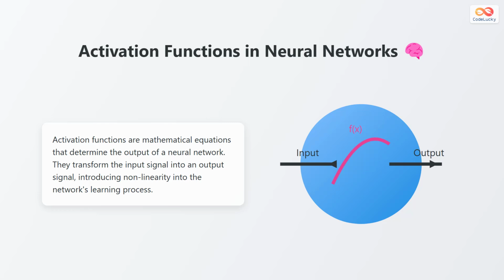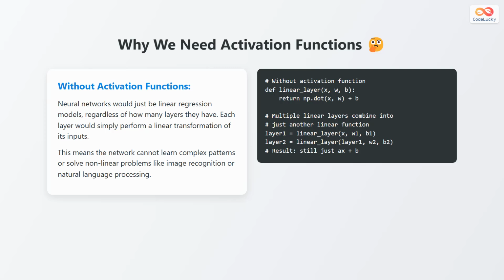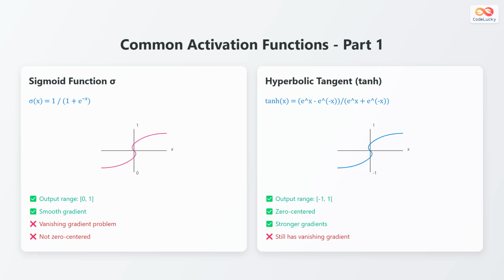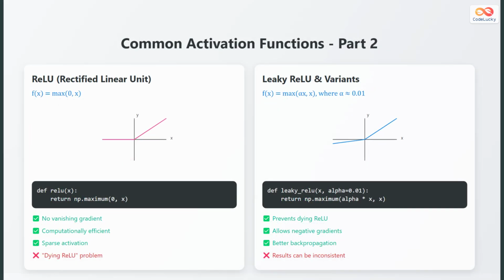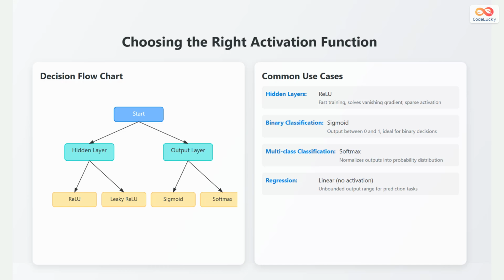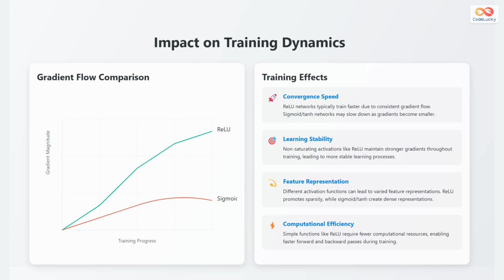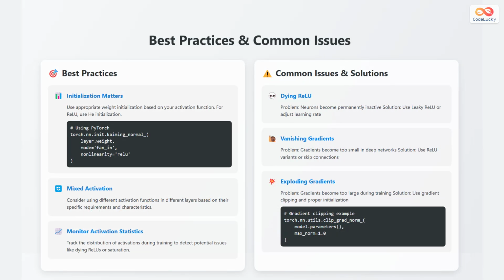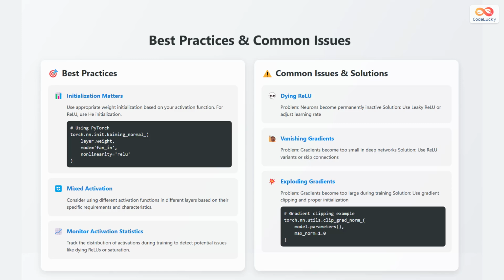Activation Functions Explained: Neural Networks for Beginners 🧠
Unlock the power of neural networks! 🚀 This video breaks down activation functions, the secret sauce that allows neural networks to learn complex patterns.

We'll start with the basics: What are activation functions and why do we need them? 🤔 Then, we'll compare linear and non-linear activation functions, highlighting the importance of non-linearity for deep learning. 💡

Next, we dive into common activation functions like Sigmoid, TanH, ReLU, and Leaky ReLU, exploring their formulas, graphs, pros, and cons. 📊 You'll learn when to use each function based on the specific task, such as binary classification, multi-class classification, or regression.🎯

Finally, we'll discuss the impact of activation functions on training dynamics and best practices to avoid common issues like vanishing gradients or dying ReLUs. 🛠️

This tutorial is perfect for beginners who want to understand the fundamental concepts of neural networks. Let's get started! ✨

Chapters:
00:00 - Activation Functions in Neural Networks 🧠
00:21 - Why We Need Activation Functions 🤔
00:56 - Linear vs Non-Linear Activation Functions
01:23 - Common Activation Functions - Part 1
02:07 - Common Activation Functions - Part 2
02:53 - Choosing the Right Activation Function
03:34 - Impact on Training Dynamics
04:16 - Best Practices & Common Issues
05:14 - Outro